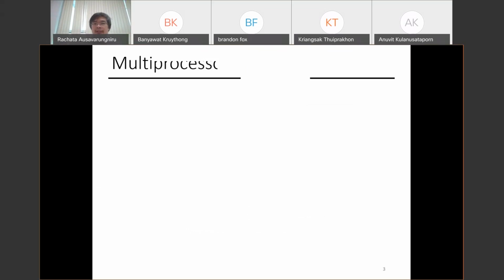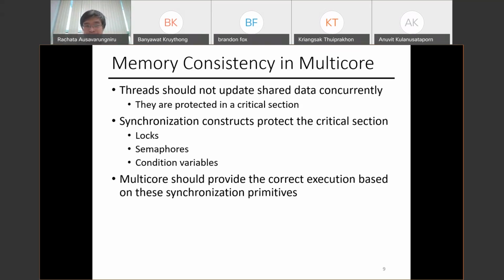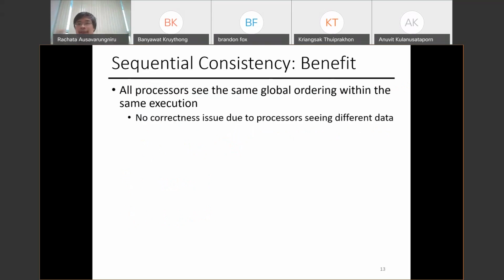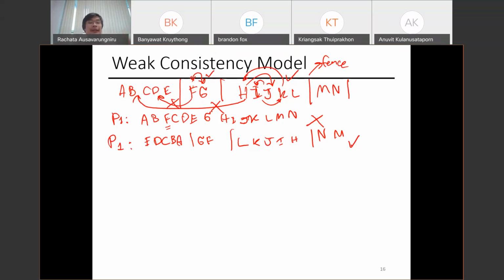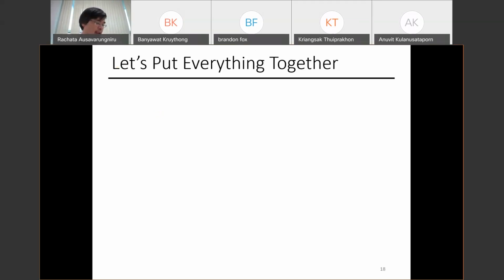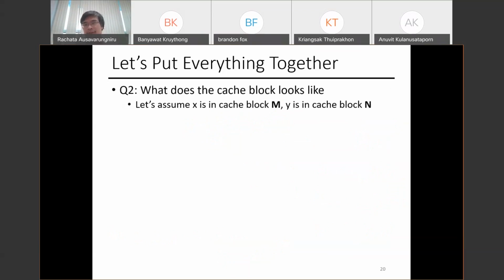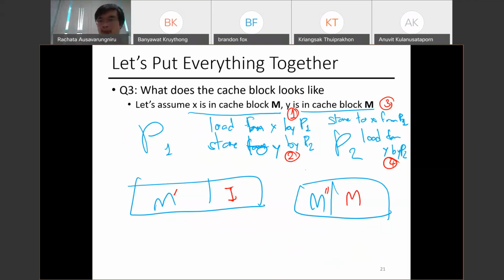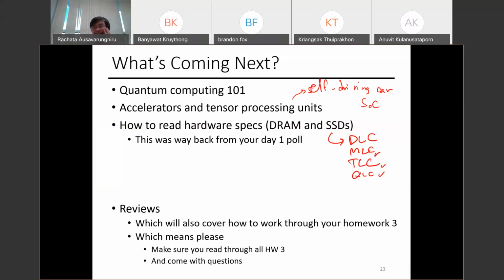MUIC ComArch Lecture 18: Memory Consistency